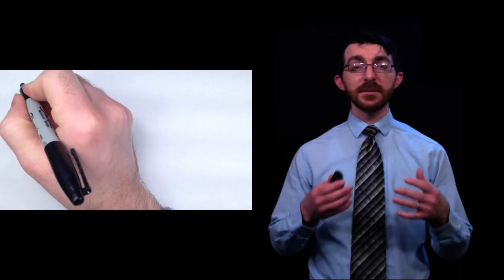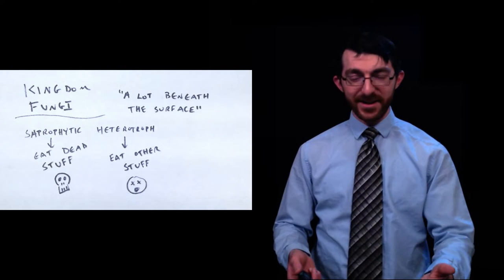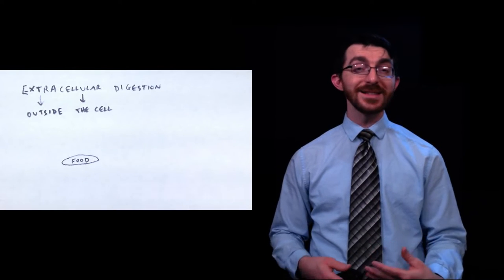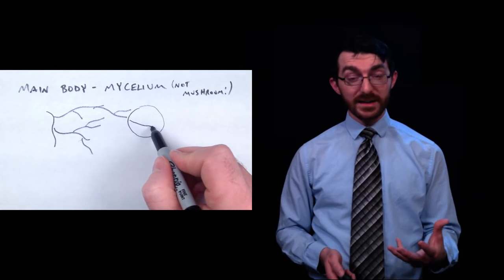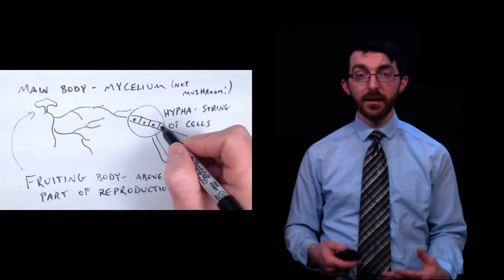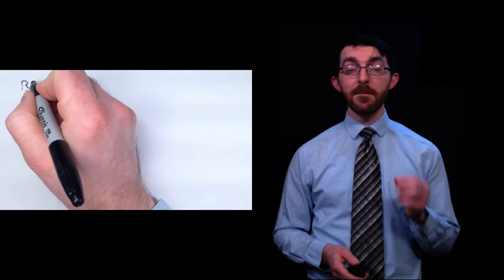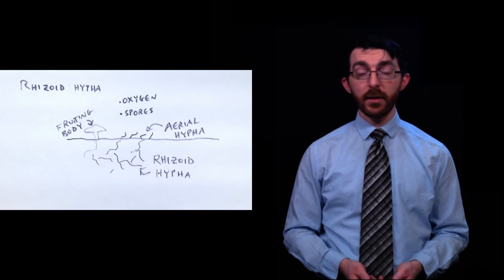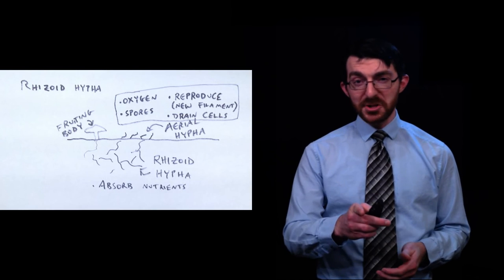4/6 Lesson - Lecture Notes Version